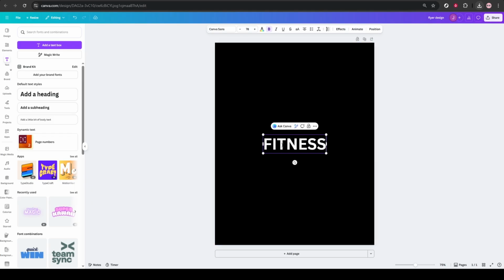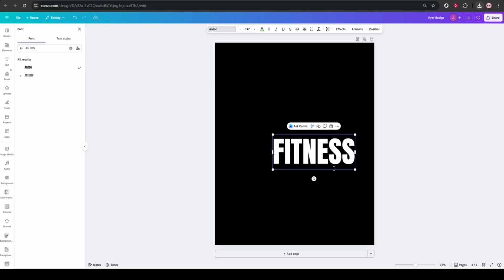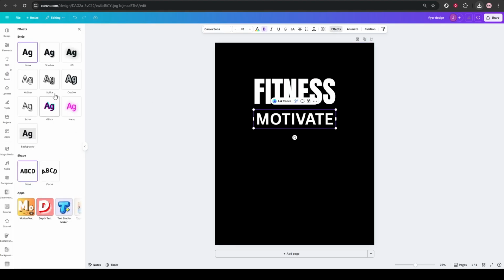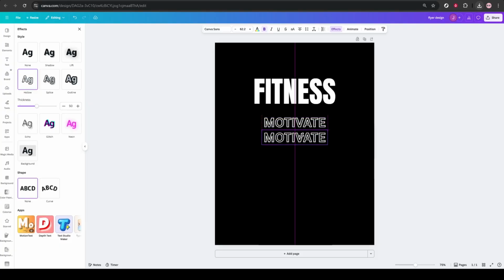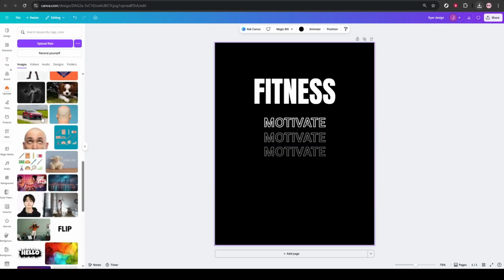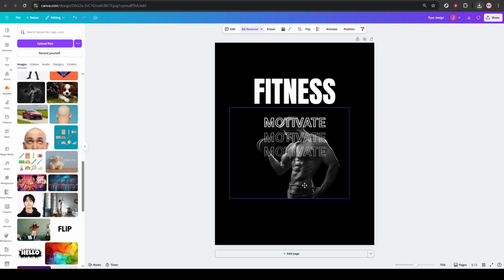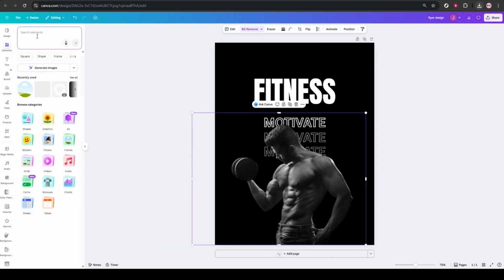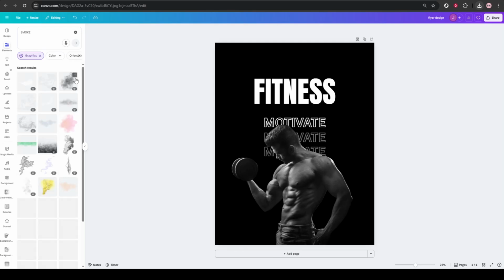How to create a flyer in Canva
In this video We will show you How to create a flyer in Canva.